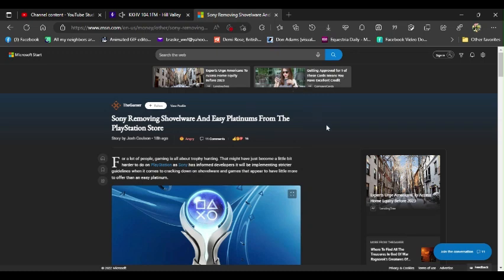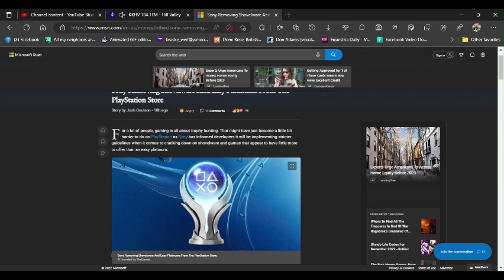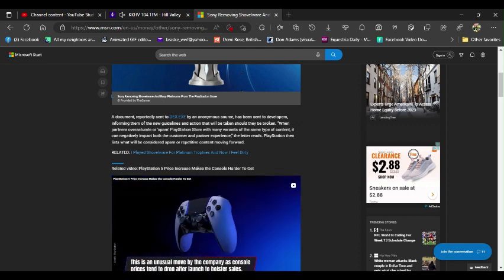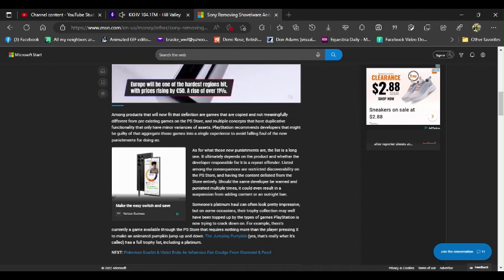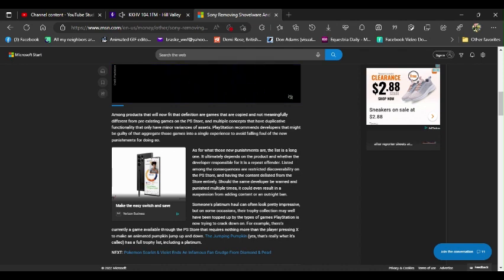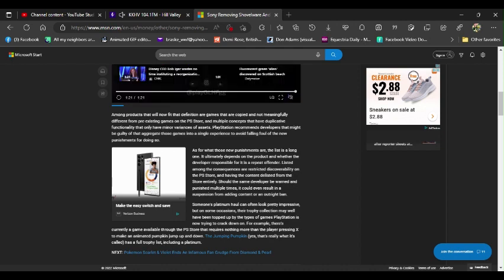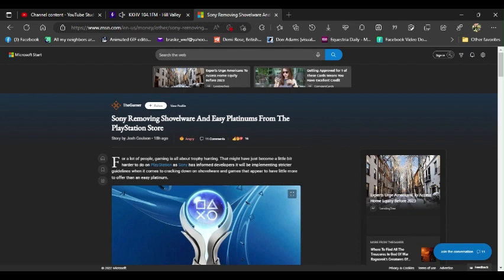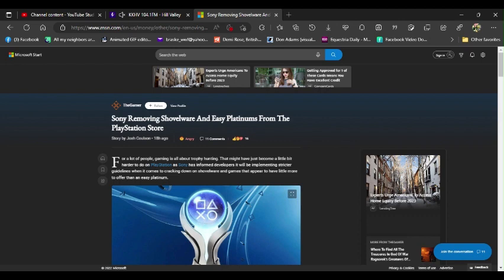Sony removes shovel ware and easy platinum's from PS store r u kidding me